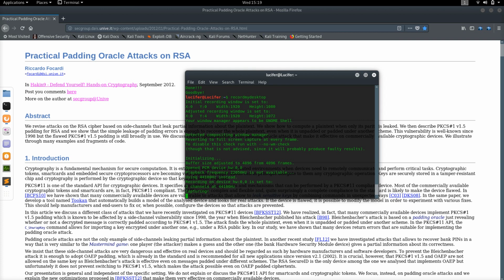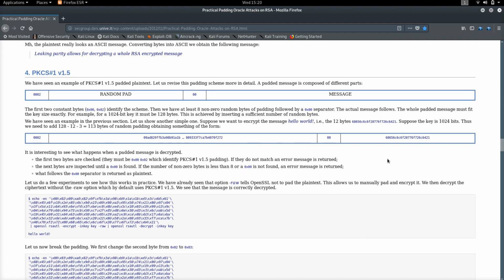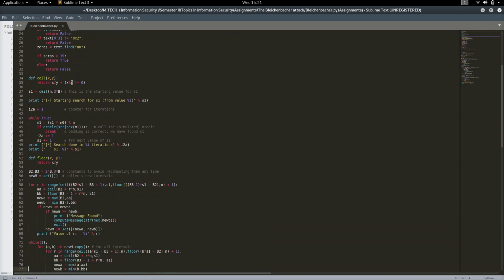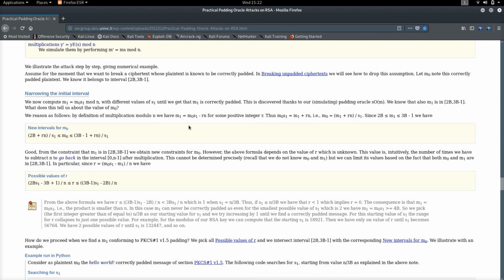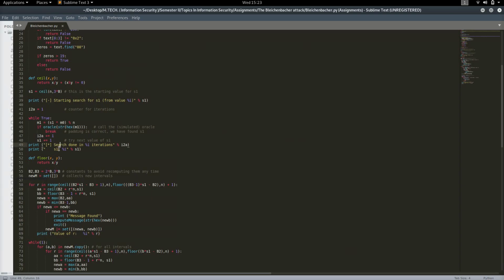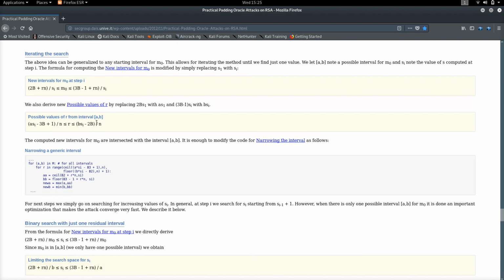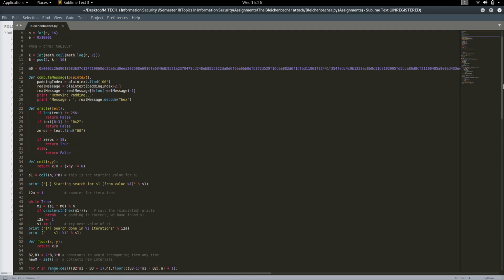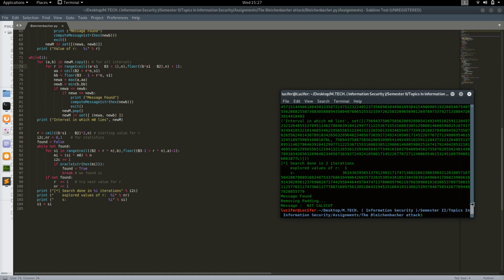Padding Oracle Attack on pkcs#1v1.5